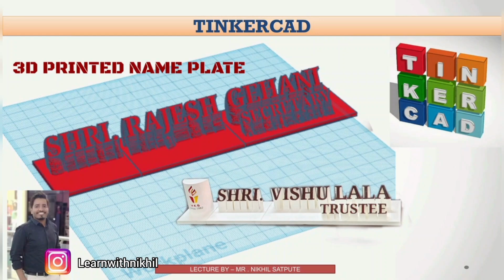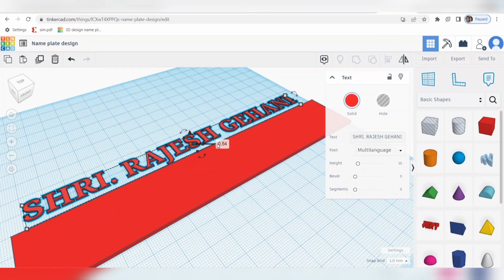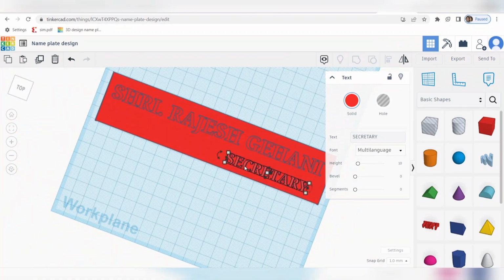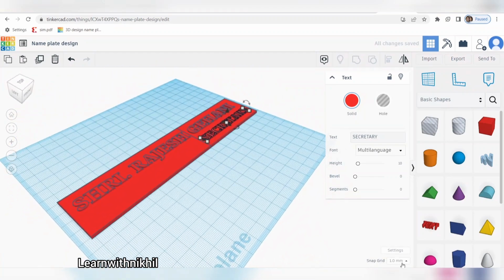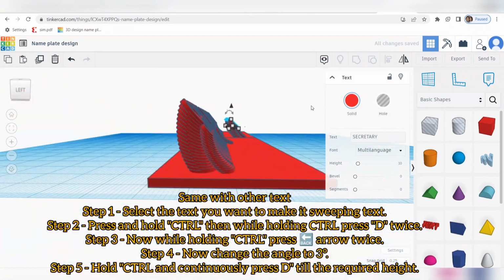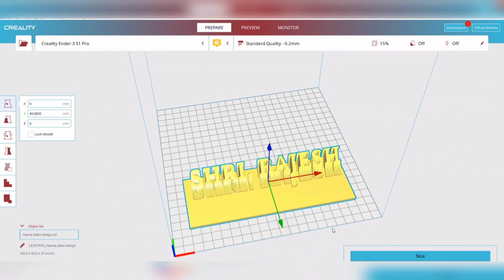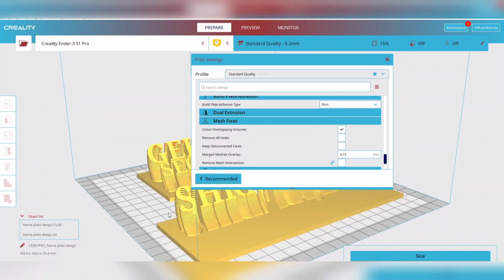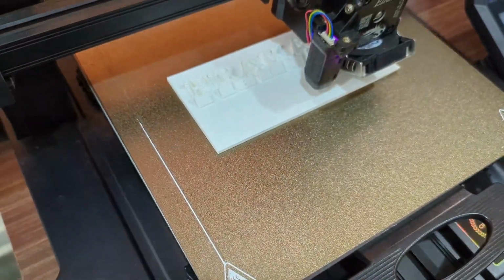Sweeping text name plate design | 3D printer | Learnwithnikhil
If you're looking for a fun and creative project to do with your 3D printer, why not try making your own name plate? With just a few materials and tools, you can create a custom name plate that showcases your personality and style.

In this video tutorial, we'll walk you through the steps to create your own 3D printed name plate. We'll cover everything from designing your name plate using 3D modeling software to preparing your 3D printer and printing your design.

We'll also show you some tips and tricks for cleaning up your name plate once it's been printed, and how to mount it to a suitable surface so that it looks great wherever you choose to display it.

Whether you're new to 3D printing or a seasoned pro, this tutorial is perfect for anyone who wants to learn how to create their own 3D printed name plate. So grab your 3D printer and get ready to unleash your creativity!